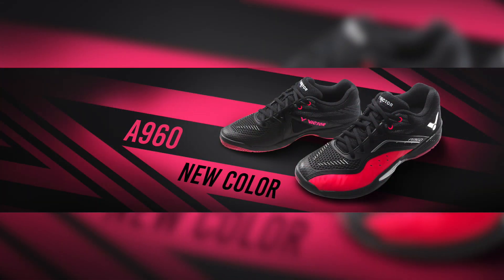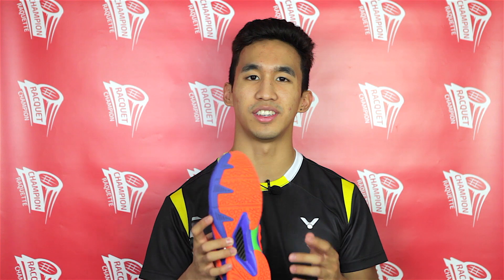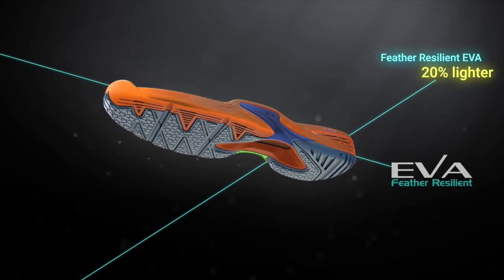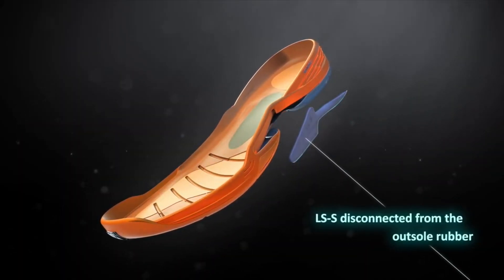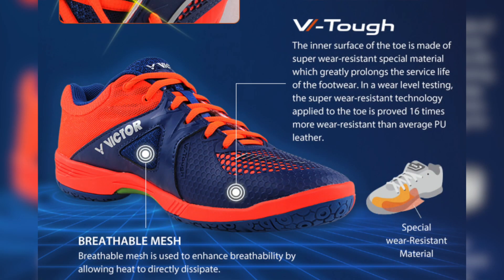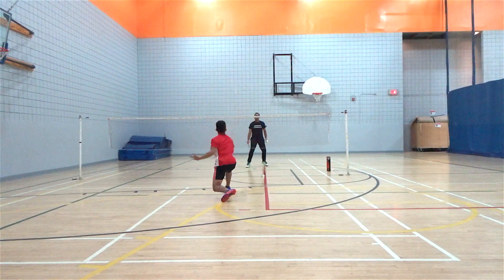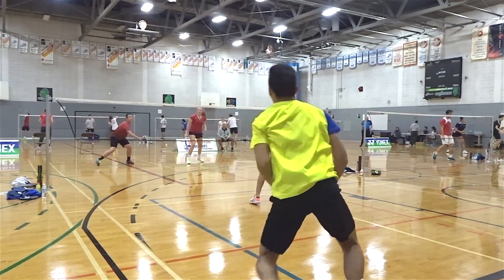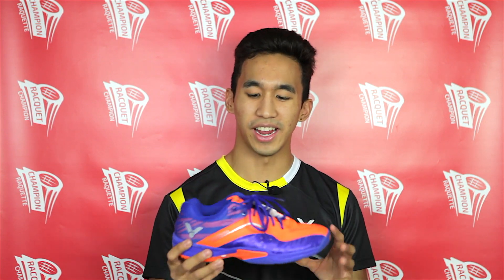Review: VICTOR A960 Badminton Shoes 2018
VICTOR's latest top of the line professional shoe, the A960 model with its key feature being it's massive protection!

Follow VICTOR!

All pictures and clips are taken by Racquet Champion unless stated otherwise.

Additional pics/vids provided by VICTOR and Google Images.